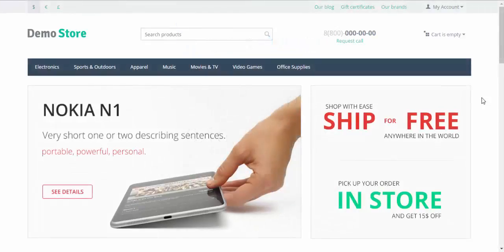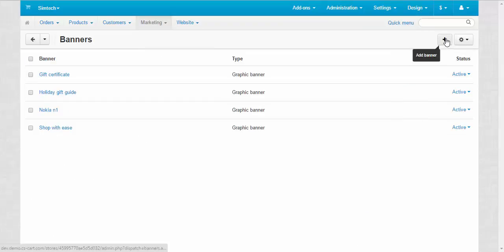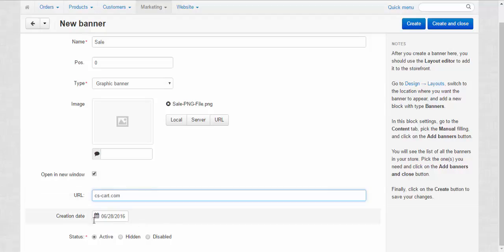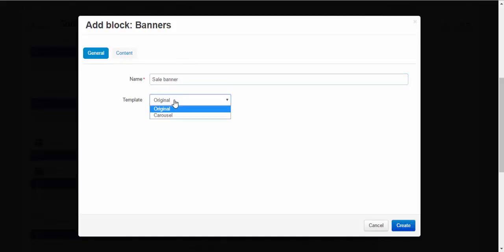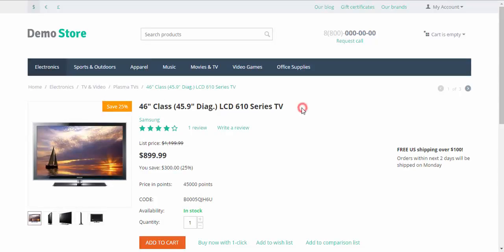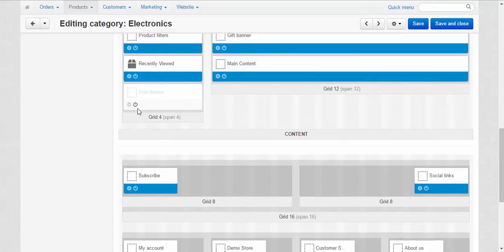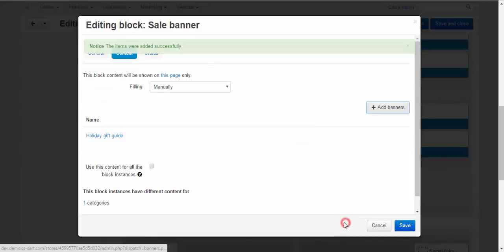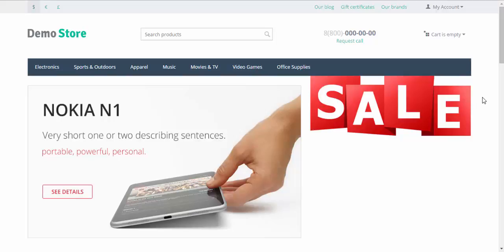CS-Cart Tutorials. CS-Cart Online Shop Marketing - Banners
In this CS-Cart shopping cart software video we explain how to set up banners for your online store and manage them.